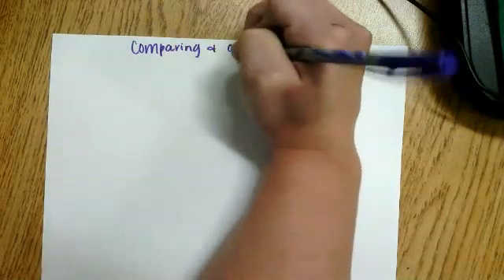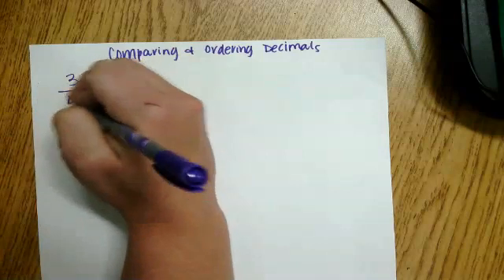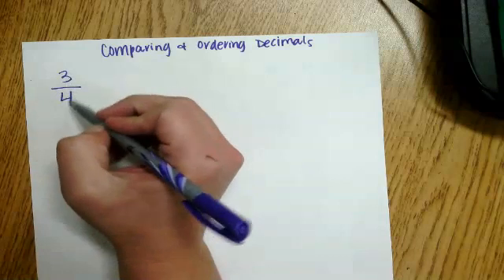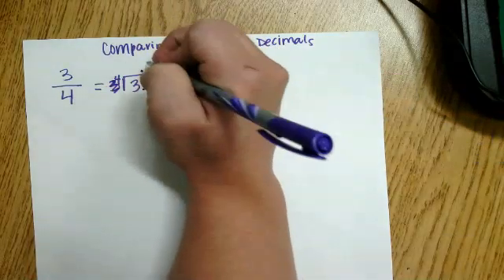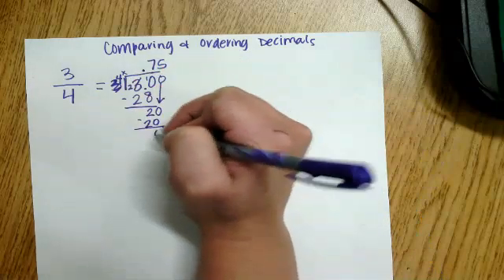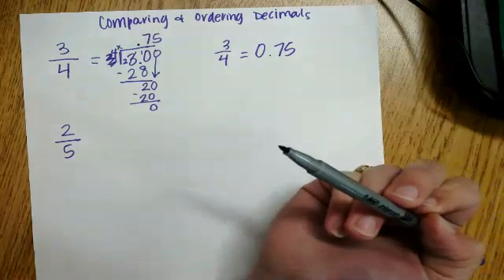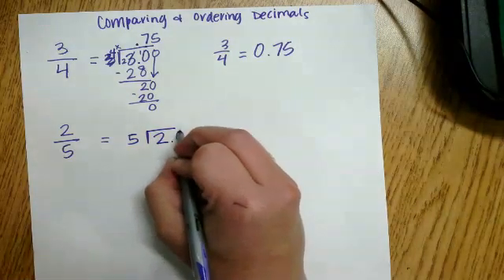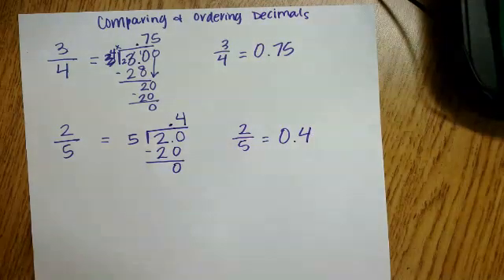Compare and Order Decimals